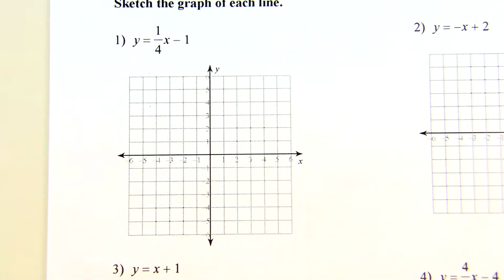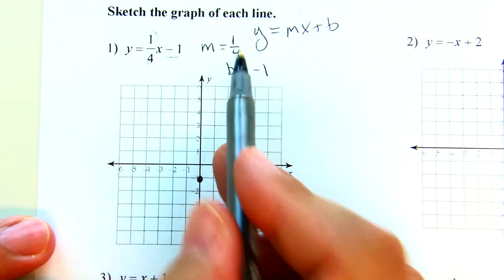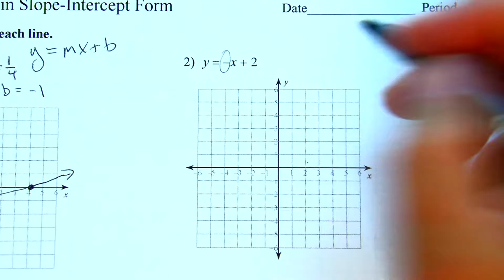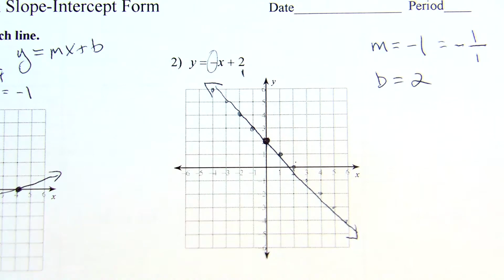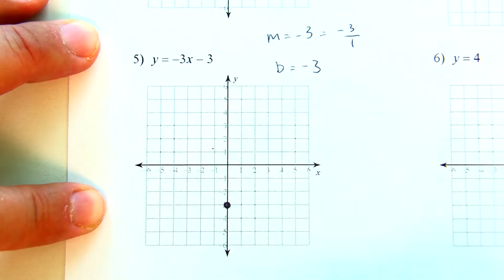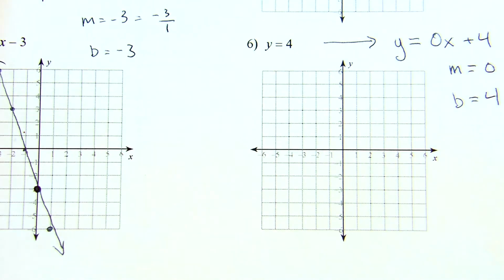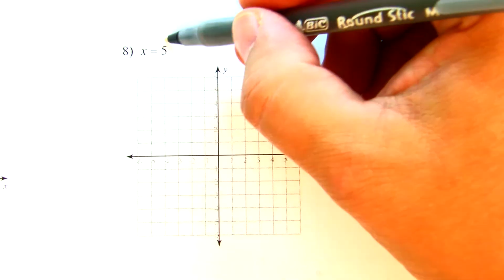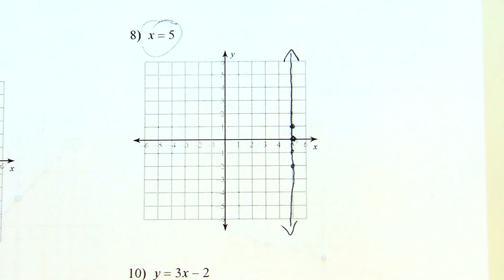4a Slope Intercept Form Graphing